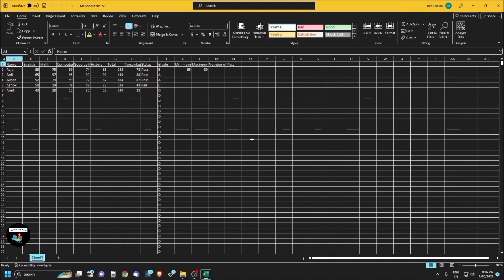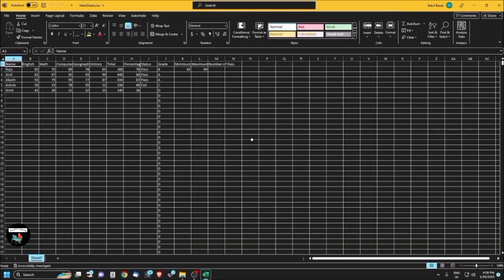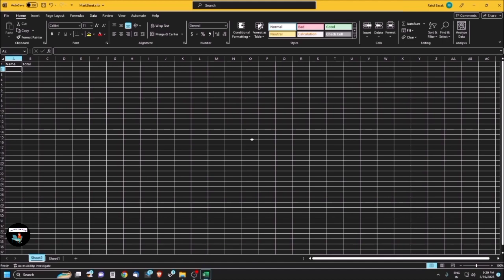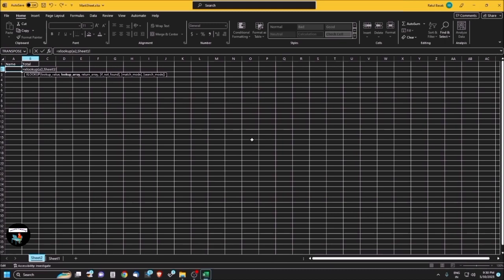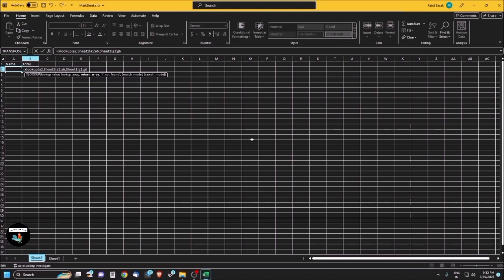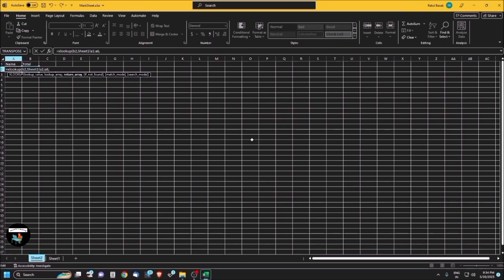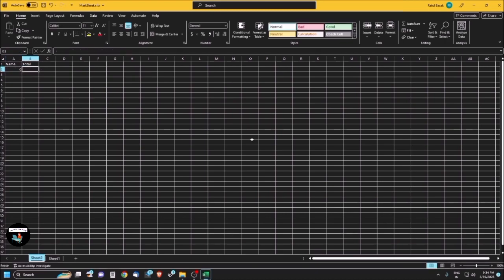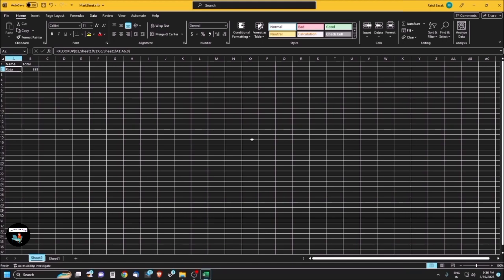Advance Excel 24 | How To Use XLookup Formula With JAWS | Tutorial For Visually Impaired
Topic in this video:
XLookup,
Advance Excel Formual,
XLookup with JAWS,
Tutorial for Visually Impaired,